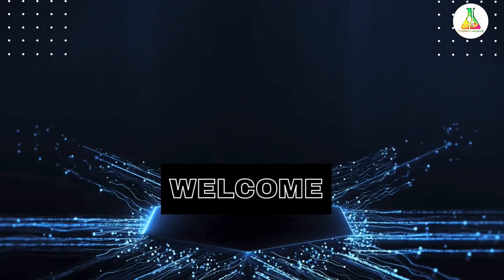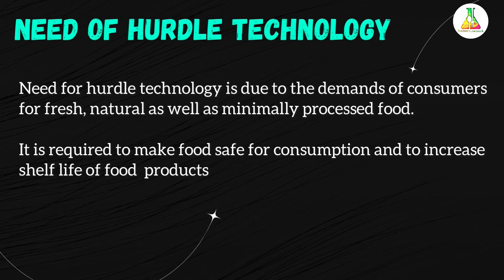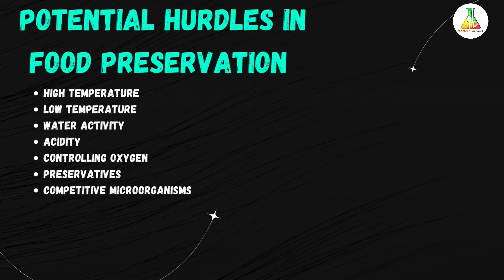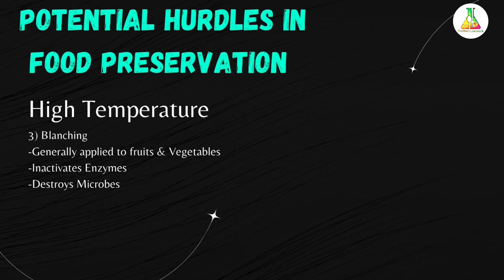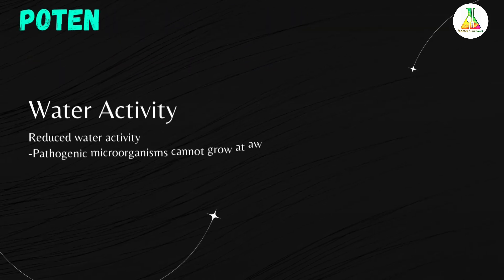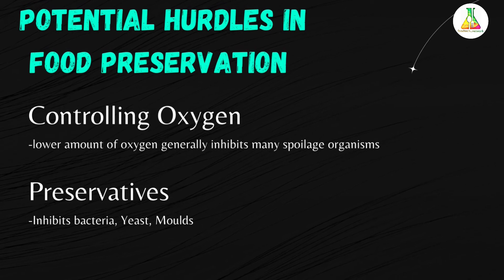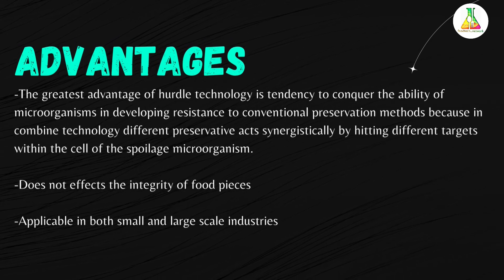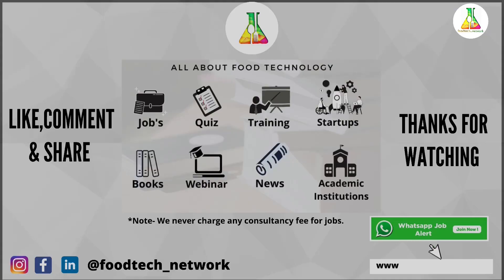Hurdle Technology, Useful for FSSAI Technical Officer, Food Analyst, Food safety officer exams